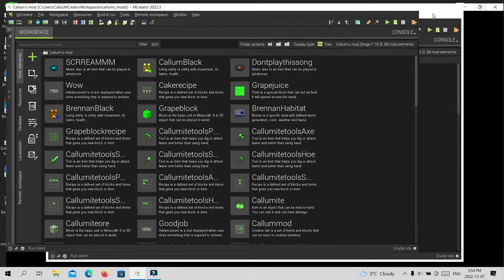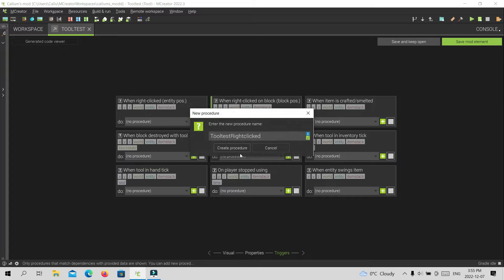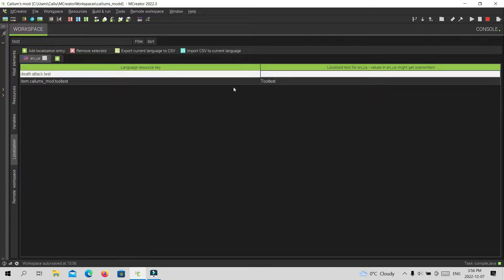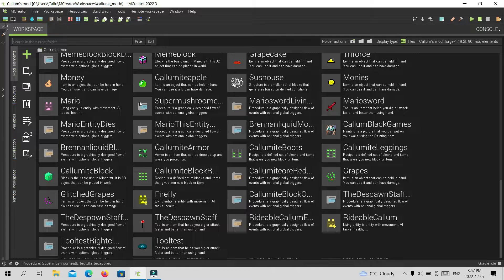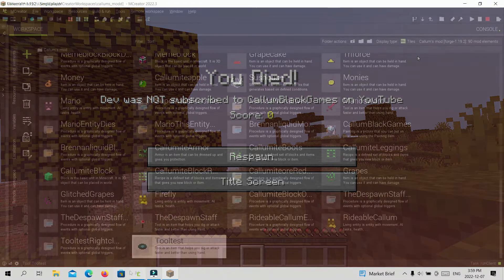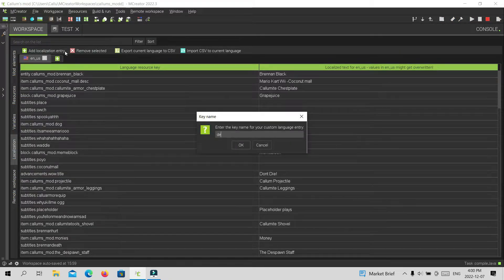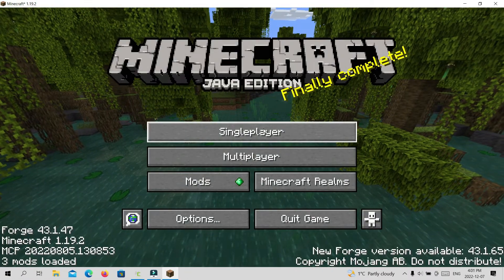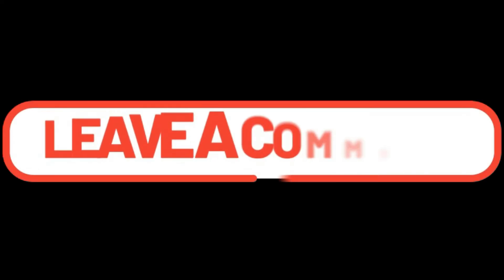How To Make Custom Death Messages In MCreator! (Tools And Liquids)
Hello! This is yet ANOTHER MCreator tutorial! Today we will be learning how to make custom death messages! It is an awesome tutorial that I think all you MCreator users will love! Have a nice day and Merry Christmas!!

Chapters:
0:00 How to make custom death messages with tools
3:44 How to make custom death messages with fluids
6:14 End